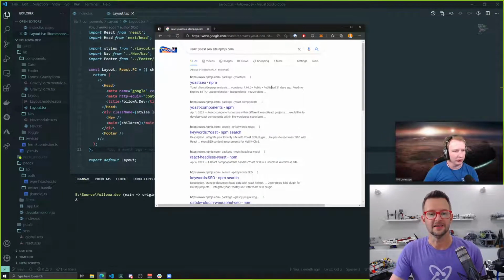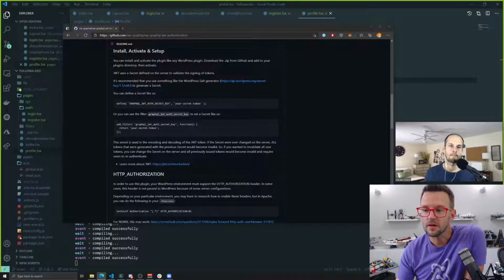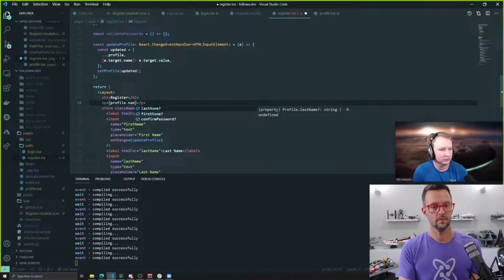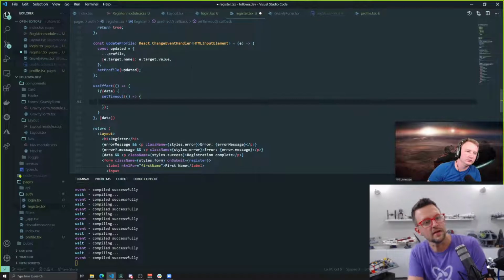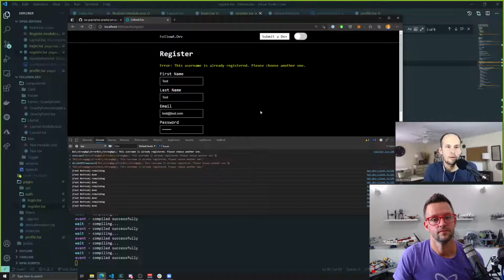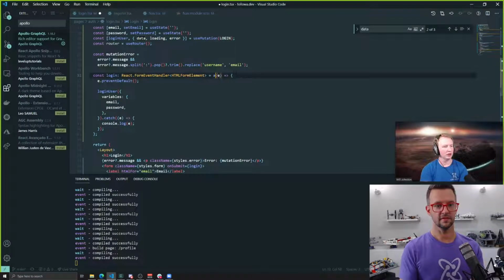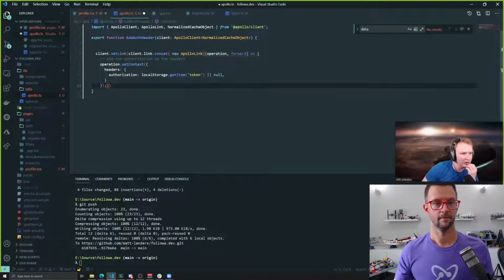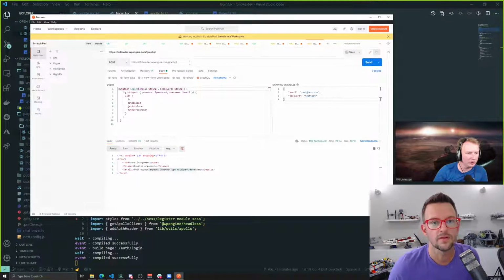🤓 Headless WordPress Live!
In this live coding session, Matt Landers and Will Johnston will...

Matt Landers - @matt_landers
Will Johnston - @wjohnsto